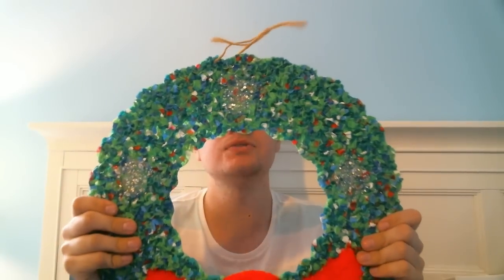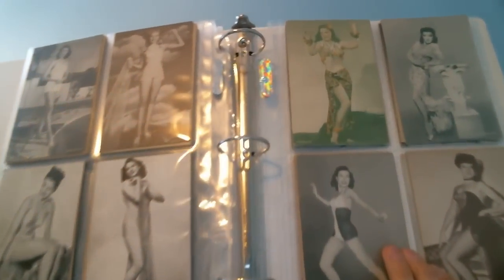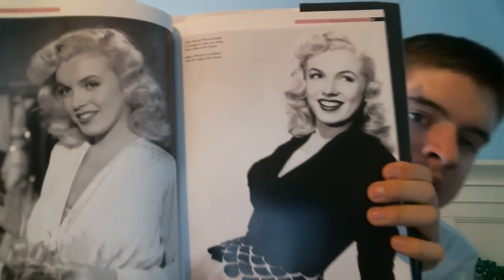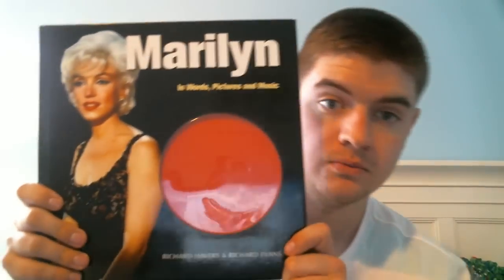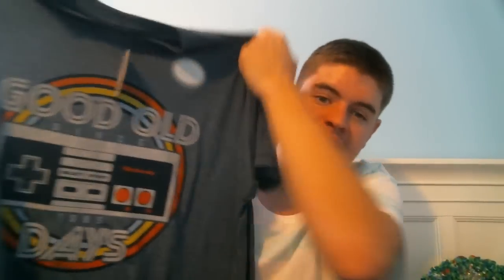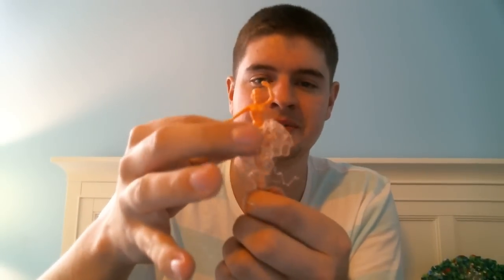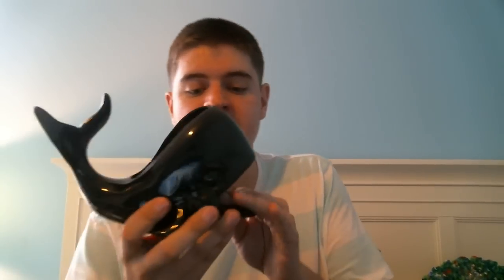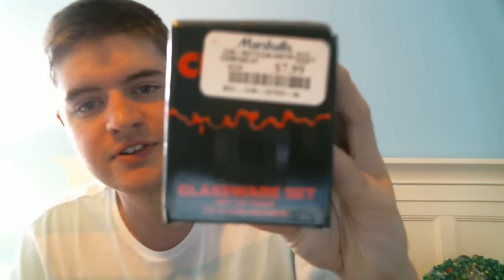Thrift Store Haul 10/23/18: NEW INTRO AND ENDING!!!!!!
I have not had any luck finding a lot of vintage lately. I decided to incorporate a lot of vintage inspired items into this haul. I hope you all like my new introduction and endings to my video and that  it isn't too loud. Check out the links I mentioned in the video here:

Introduction/Ending made with Intro Templates App

Forensic Files Episode "Photo Finish:"

My Pinup Mutoscope Arcade Card Lot: